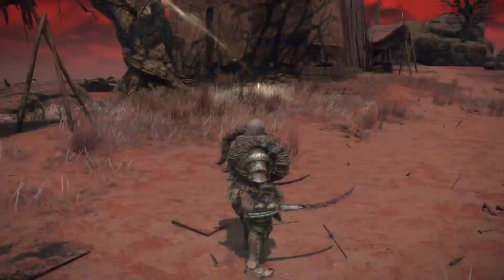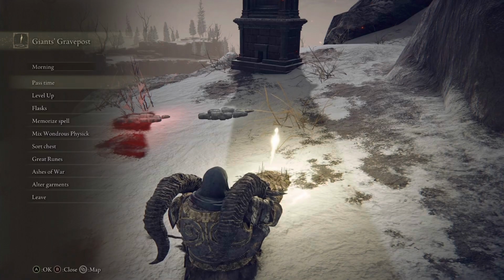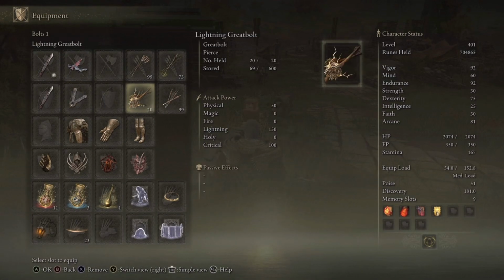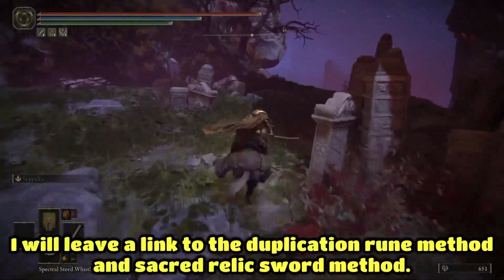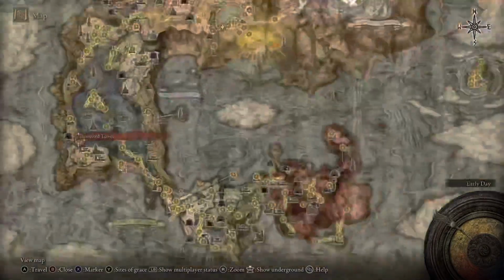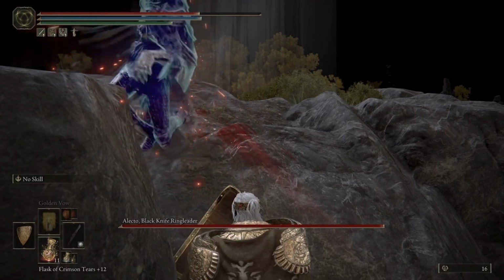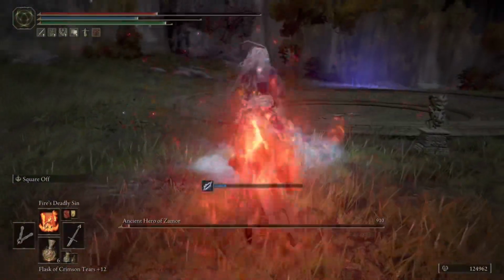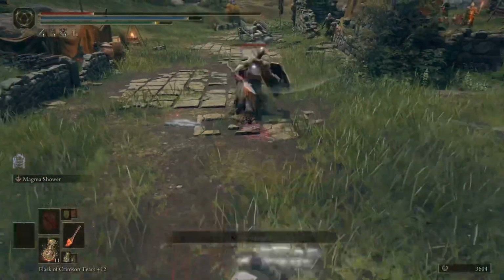ELDEN RING | 14 GLITCHES THAT ARE WORKING CURRENTLY | TRY THESE BEFORE THEY ARE PATCHED!!!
In this video I’m gonna show you 14 glitches that are currently working.
Timestamps:
0:00
0:42 Skip to Radahn
1:41 Castle Sol Skip
2:12 God Mode (Take no magic damage)
3:54 Death Rite Bird Instakill
4:56 Cross Bow Glitch
5:37 Shoot Great Bolts out of your Crossbow
6:28 Falling Rune method in Mohgwyn Palace
7:22 Dragon Respawn Glitch
8:11 Invincible Glitch (Please don't use this in PVP)
9:33 Ranni Quest Skip
10:35 Black Knife Ring Leader Cheese
11:43 Invisible Black Blade Glitch
12:42 Fires Deadly Sin Glitch (Patched)
14:13 Ash of War on any Weapon
Last most recent video Elden Ring video:
THIS OLD GLITCH STILL WORKS LIKE A CHARM | PLUS AN EXTRA TIP YOU MIGHT NOT HAVE KNOWN